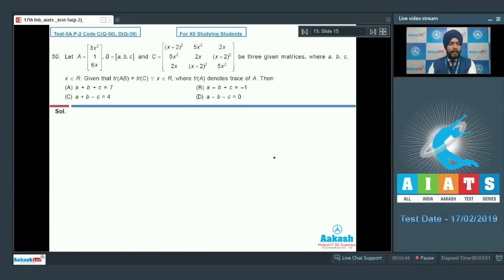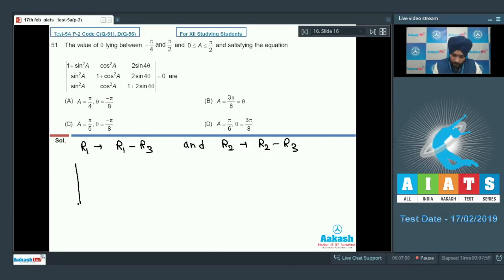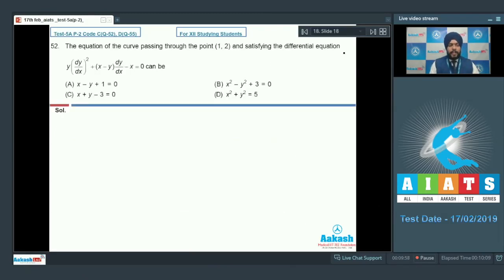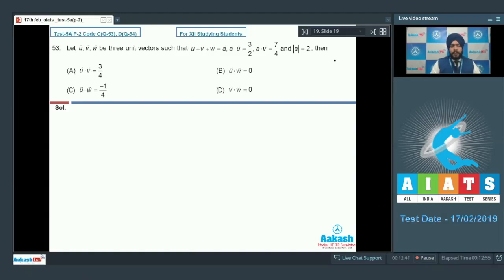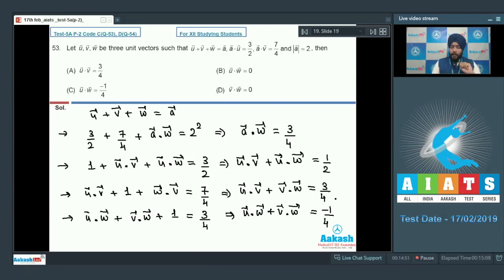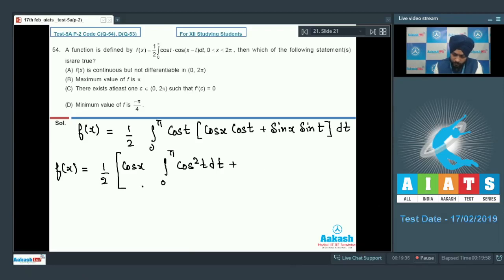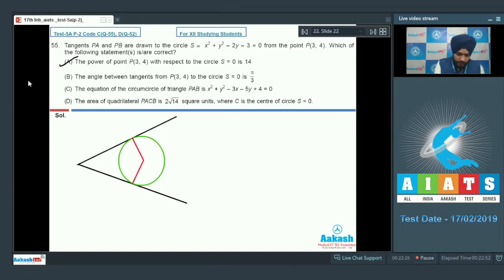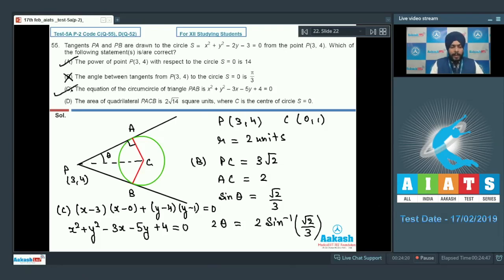AIATS TEST 5A PAPER 2 Code C&D For XII Studying Students MATHEMATICS JEE Advanced 2019 Q50 to 55